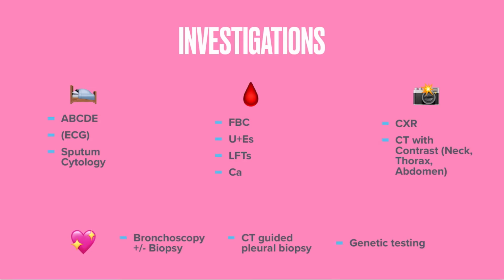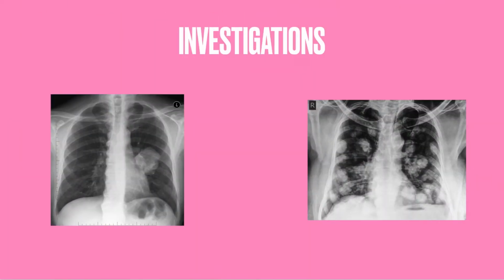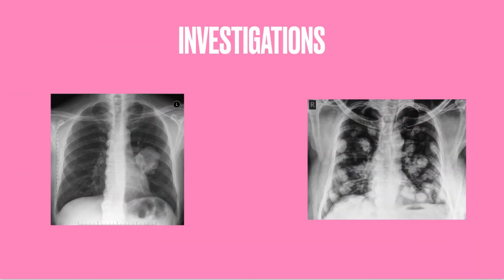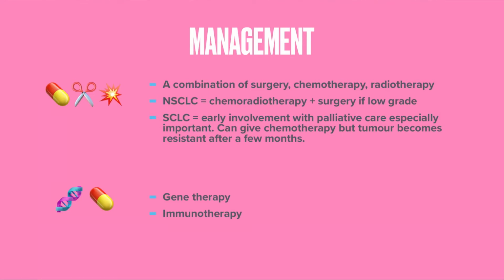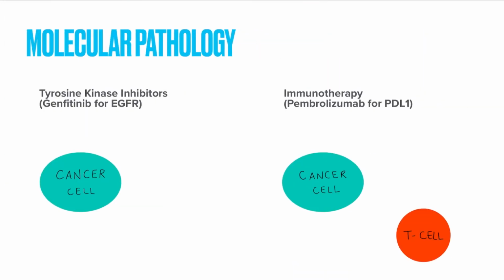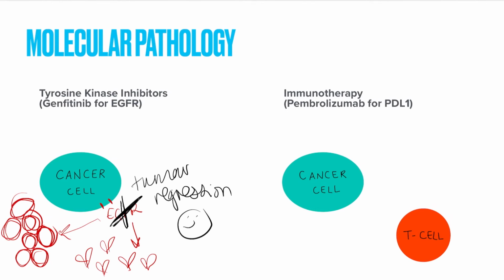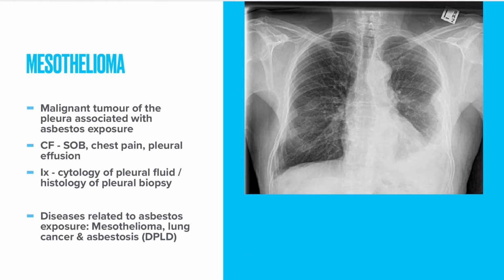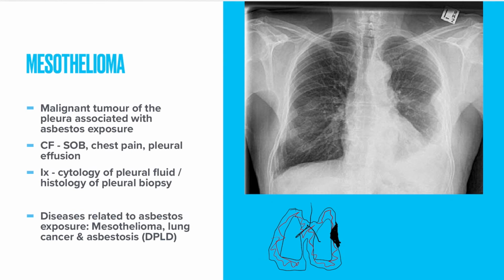T2L: Lung Cancer Pt2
Thanks Beth Ward for this tutorial on Lung Cancer!